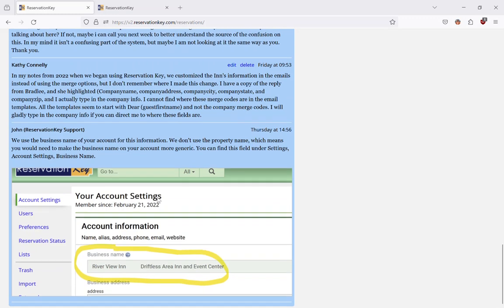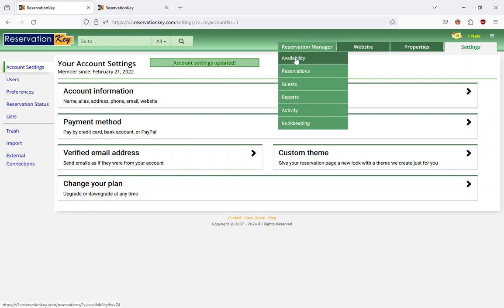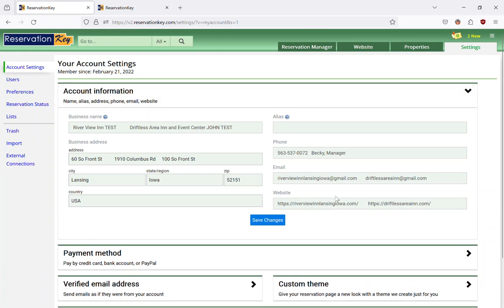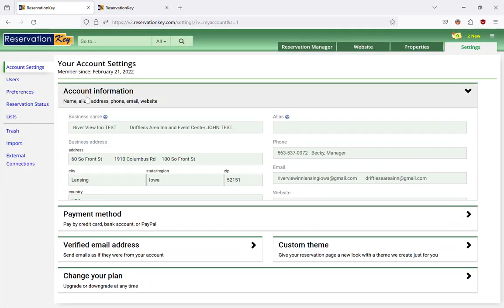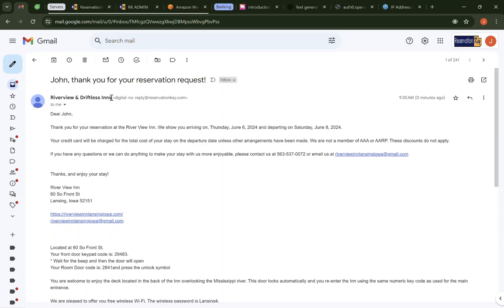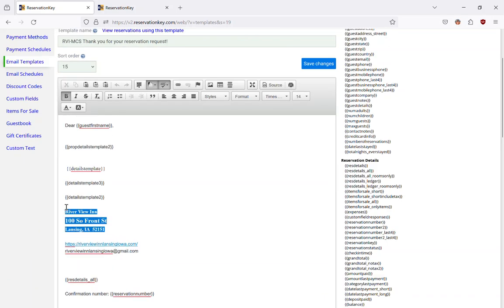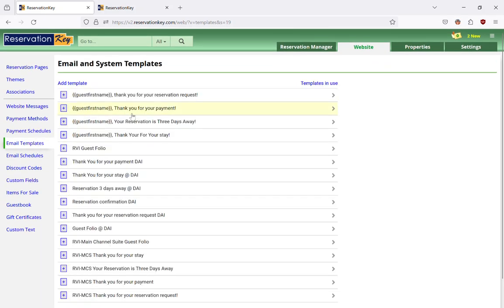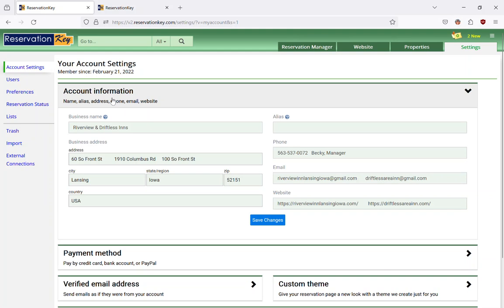Business name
How business name shows in the email